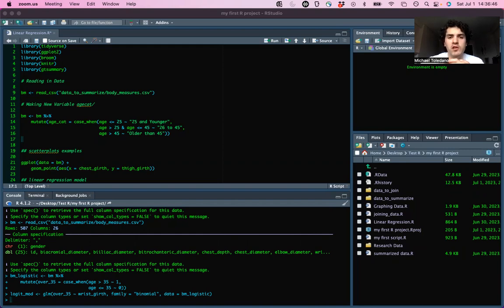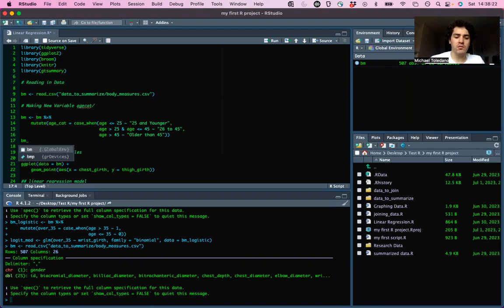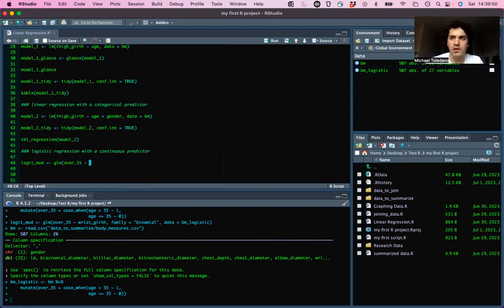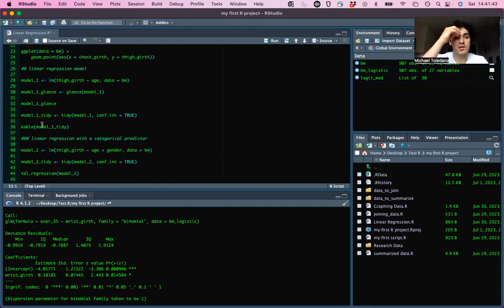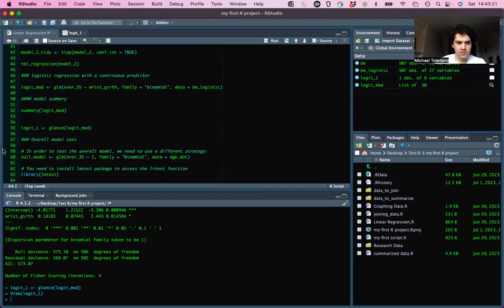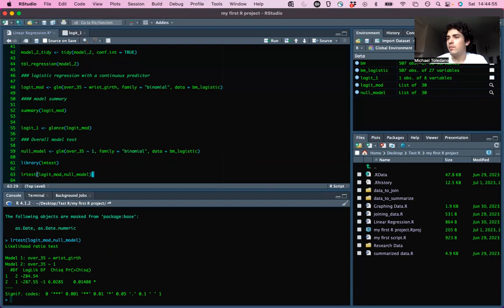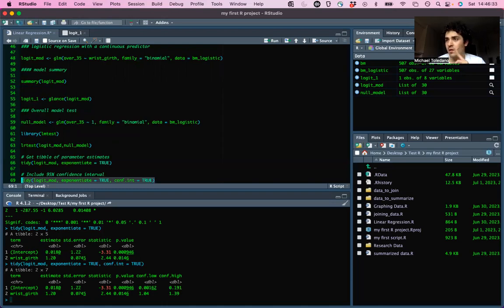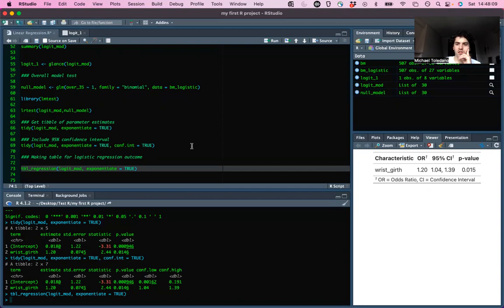Lesson 8C: Logistic Regression